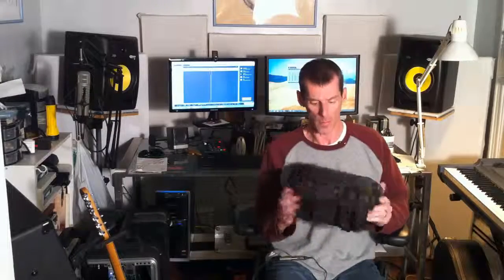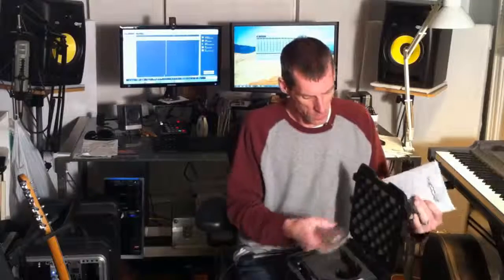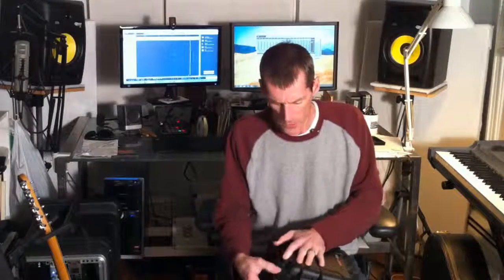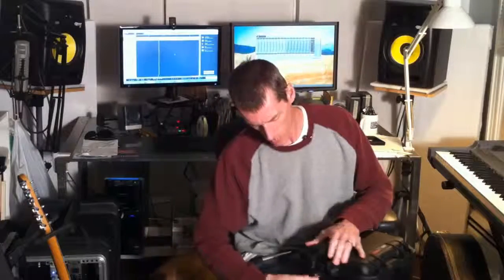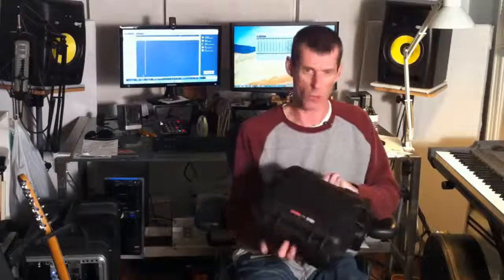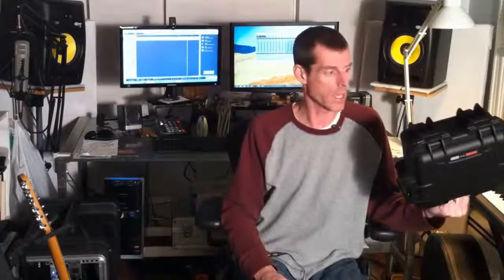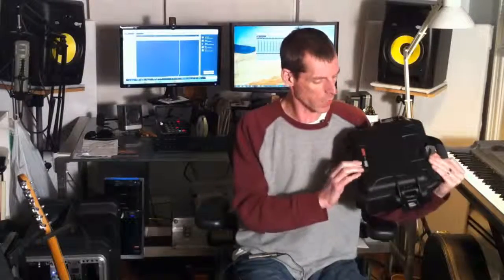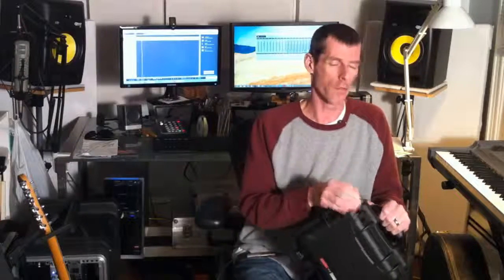Gator water proof case review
Please follow the link to head over to the website that has a lot more images, links, and the review itself.